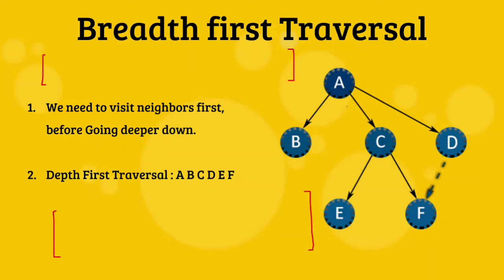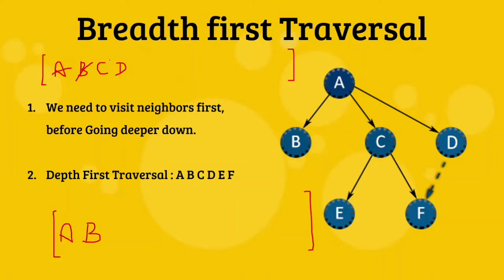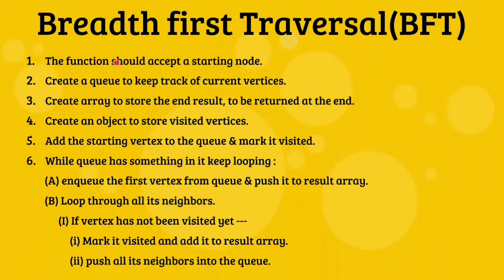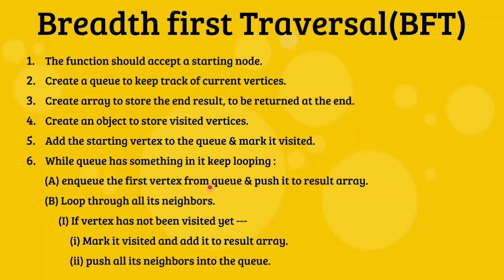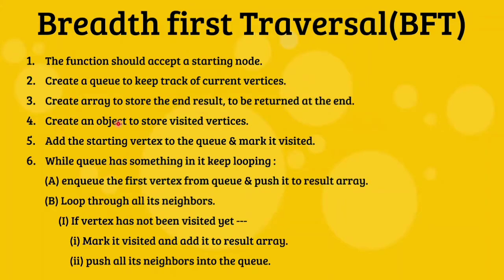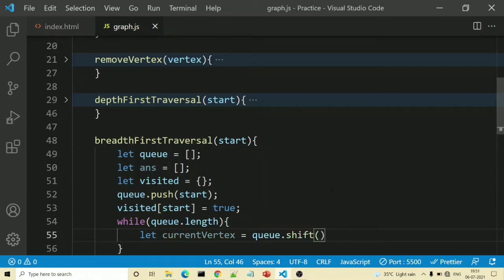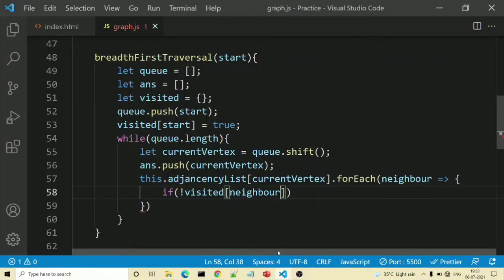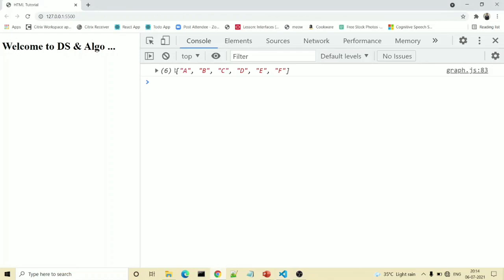Breadth first Traversal